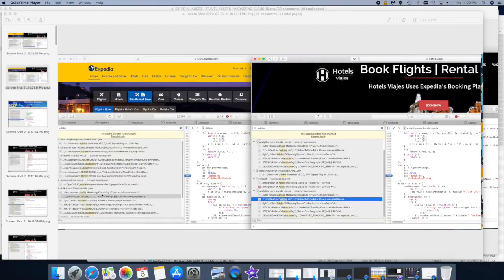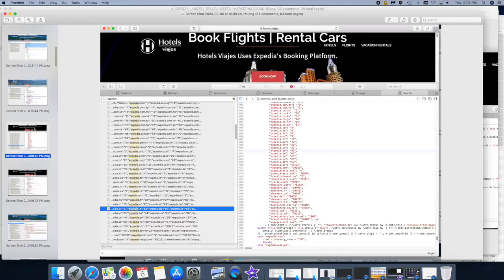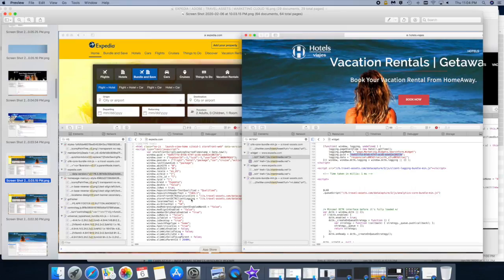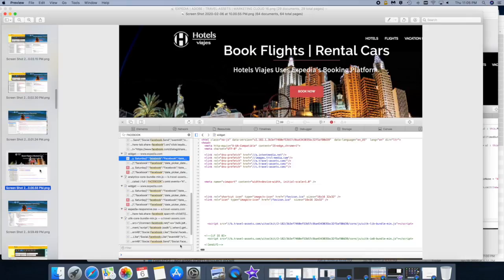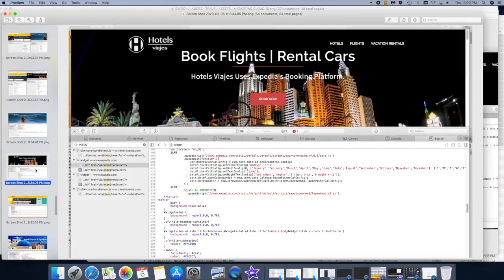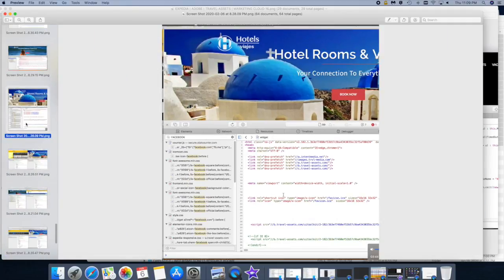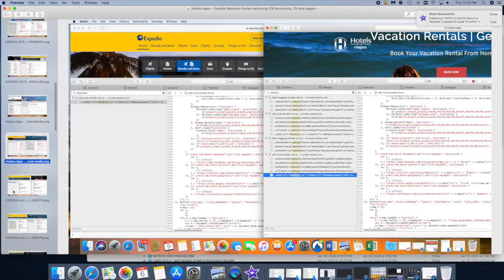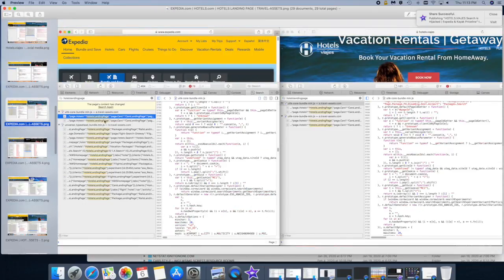Expedia Hijacks Hotels.viajes | Line by Line - Cross Origin Attack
This video is about Expedia Hijacks Hotels.viajes | Line by Line - Cross Origin Attack